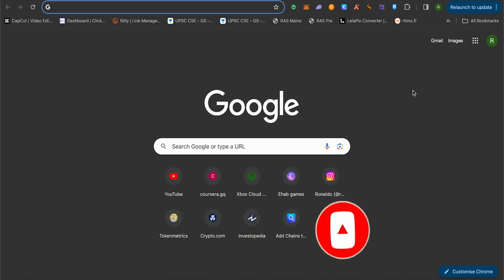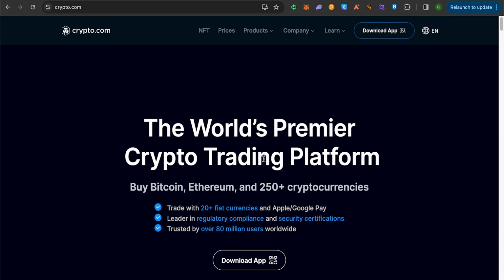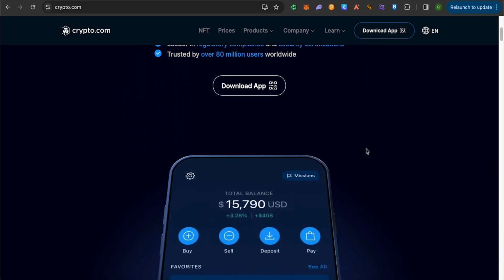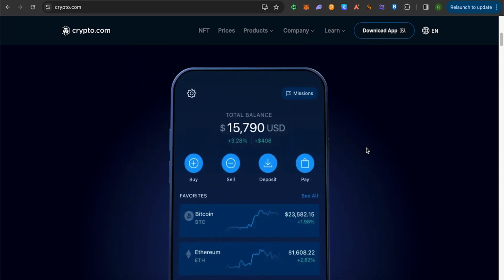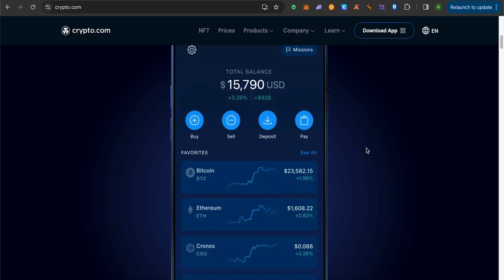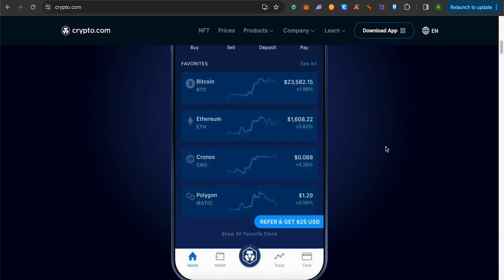How To Withdraw Money From Crypto.com Exchange To Bank Account (2025) Fast Tutorial